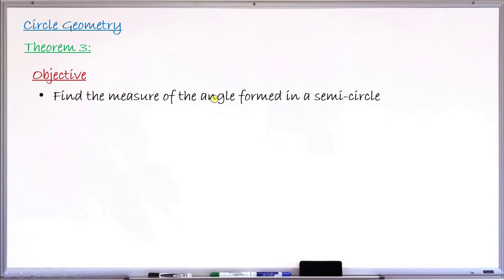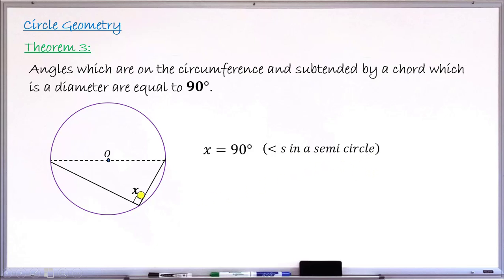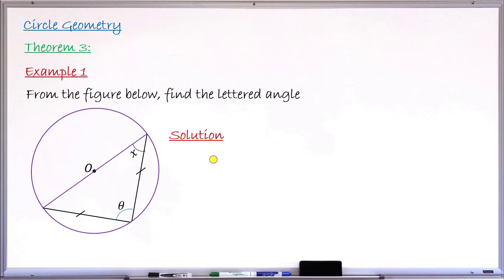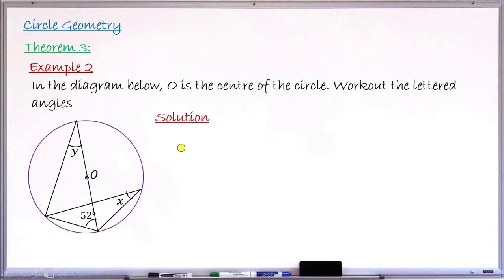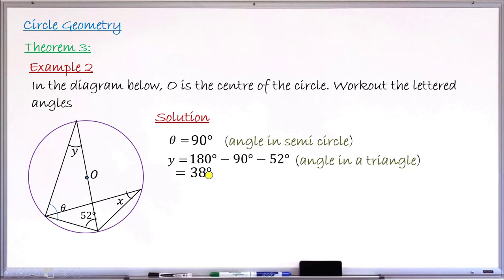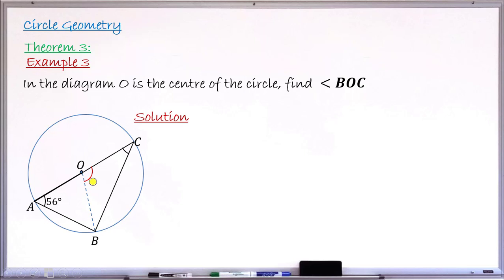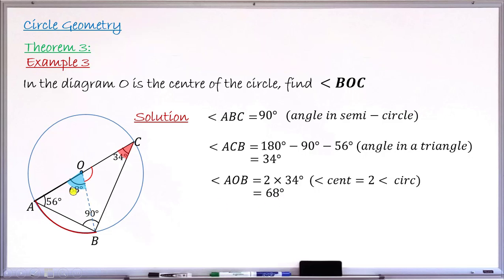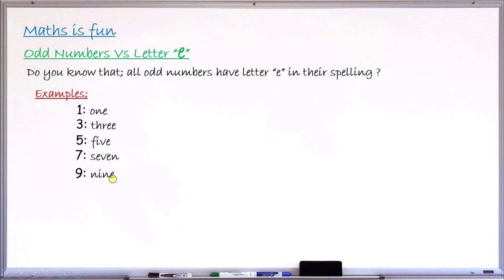Circle Geometry | Angle in Semi Circle | MyEduMarket MathsClass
In this video you will learn the theorem which says; the angle in a semi-circle is 90 and use this theorem to solve angle problems in circle geometry